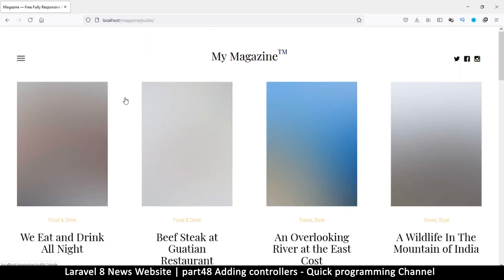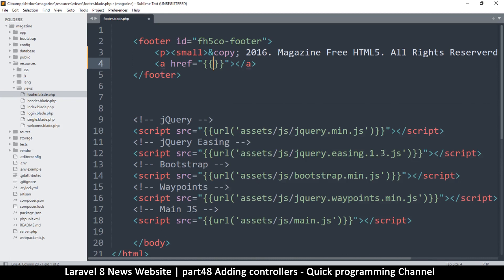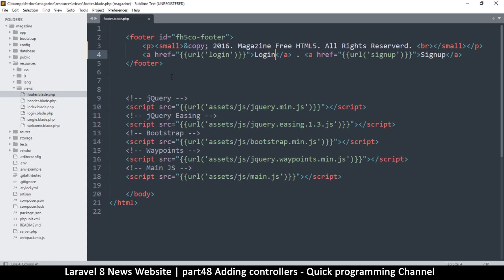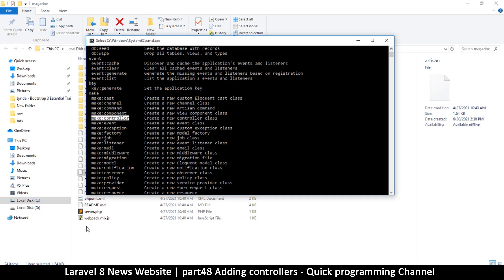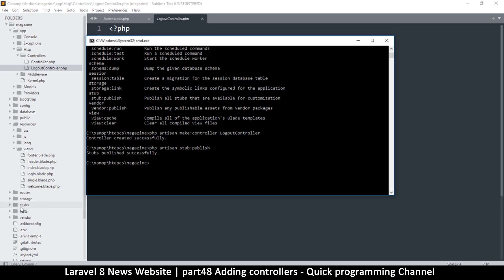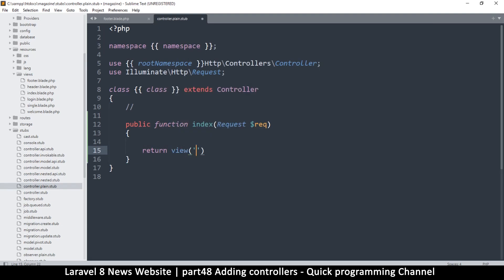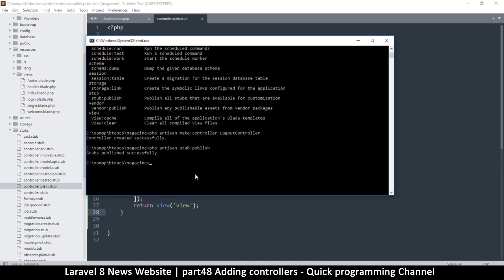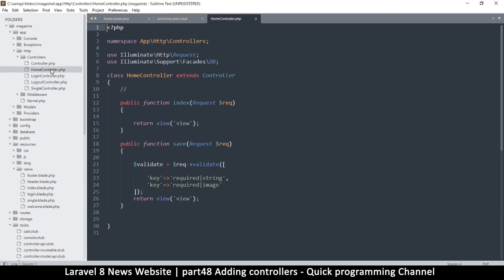#48 Laravel 8 News Website | Adding controllers | Quick programming tutorial